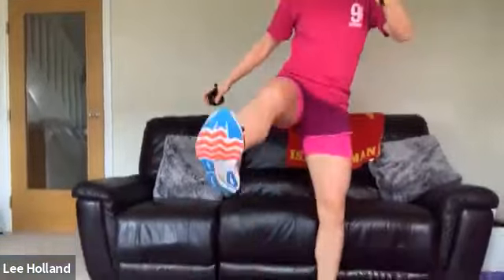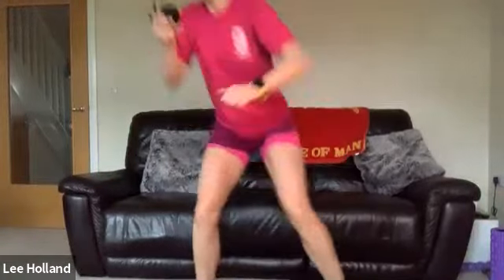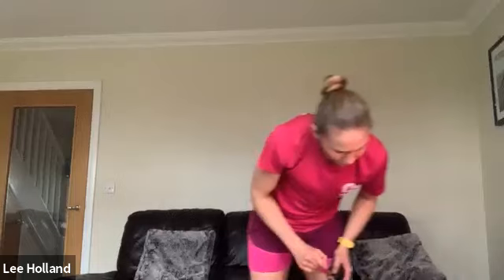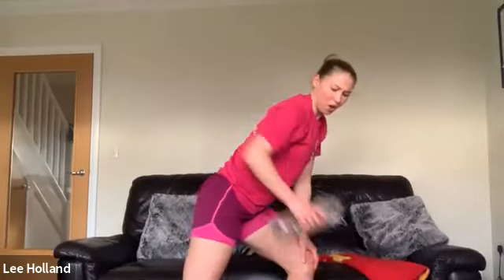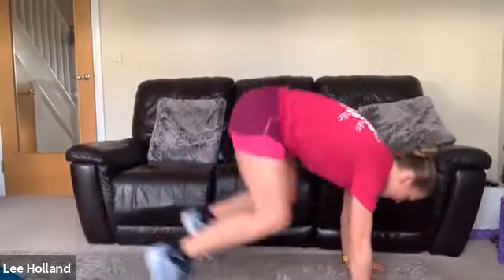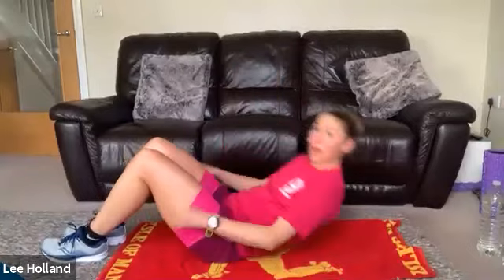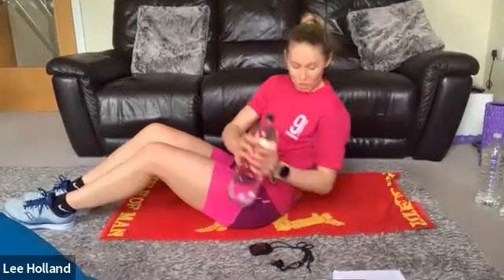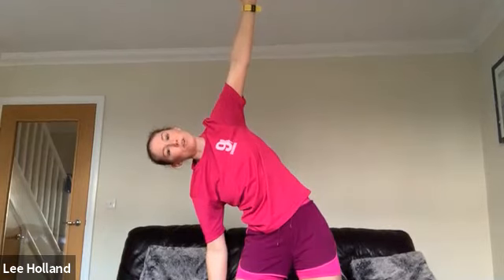IOMSC Land Training Zoom thurs 11 March